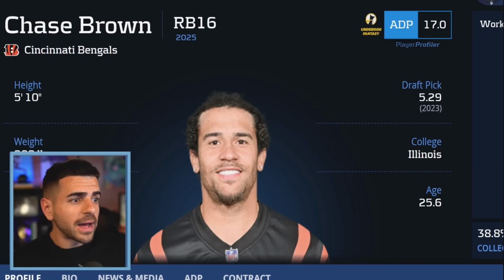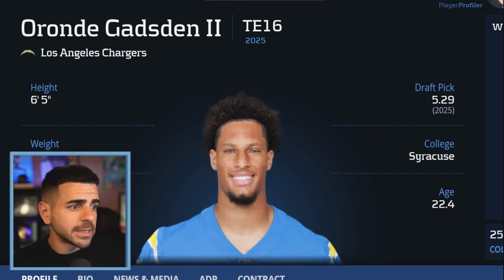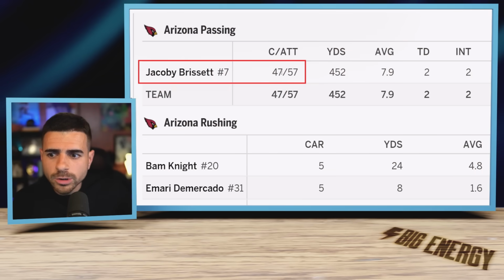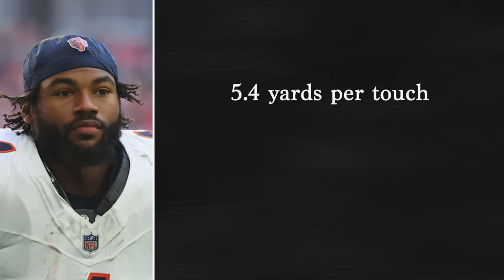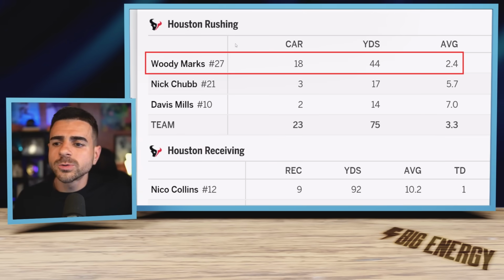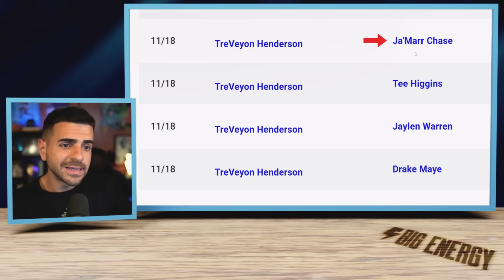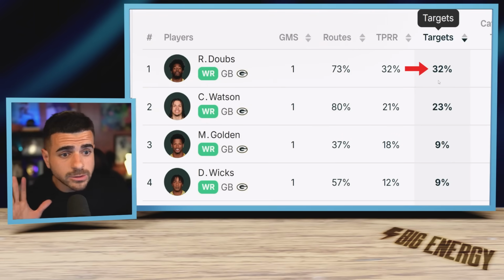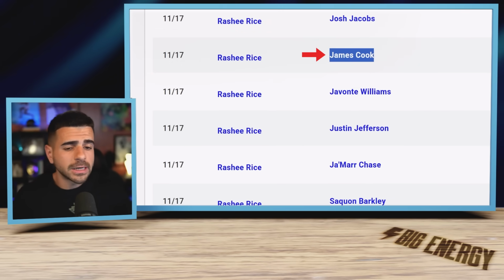7 Players About to Explode in Fantasy (Trade For Them ASAP)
7 Players About to Explode in Fantasy (Trade For Them ASAP)

(Data source credits: Player Profiler)

Gambling Problem? Call 1-800-GAMBLER or 877-8-HOPENY/text HOPENY (467369) (NY). Help is available for problem gambling. 18+ in most eligible states, but age varies by jurisdiction. Eligibility restrictions apply. Void where prohibited.